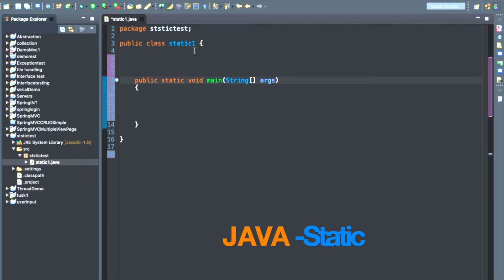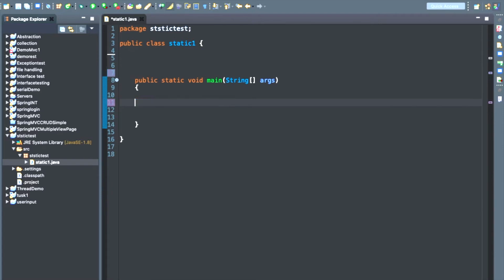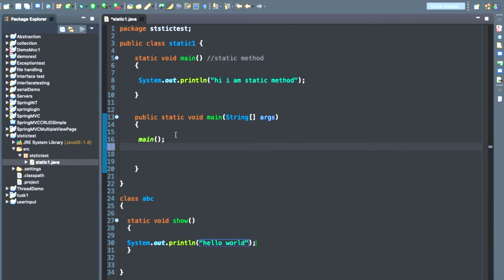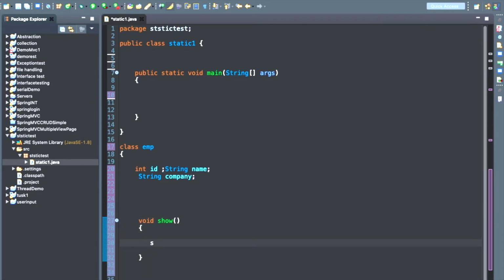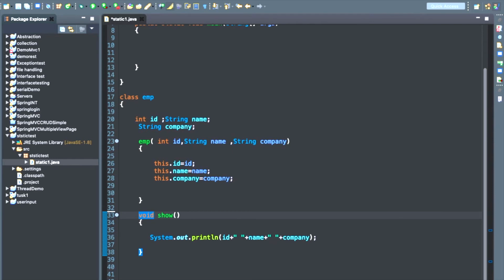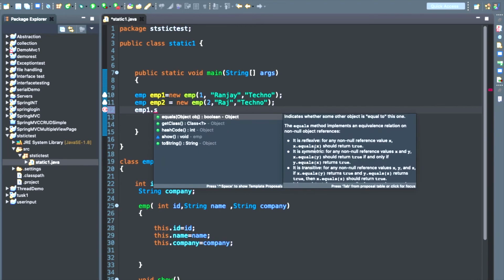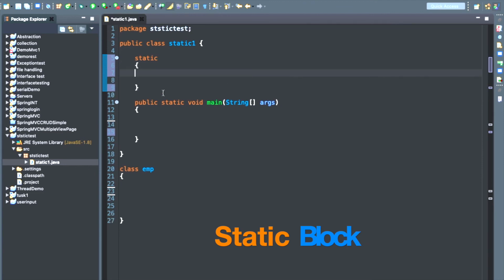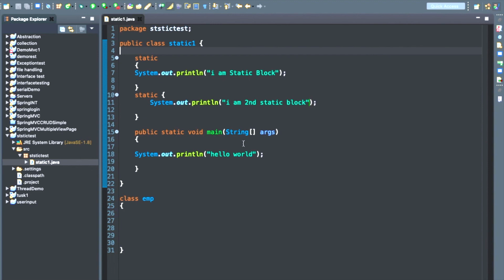Static Variable in java | Static Method in Java | Static Block| Static Keyword in Java| save Memory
Hello Friends , Welcome To Techno Ranjay Youtube Channel and you are watching Java Tutorial series and learn Static Keyword in Java with Practical, Static Variable in java , Static Method in Java ,Static Block, Static Keyword in Java, Save Memory
Static keyword
java
core java
java EE
java enterprises  Edition
Thanks
Techno Ranjay
Gyanwebworld youtube Channel.